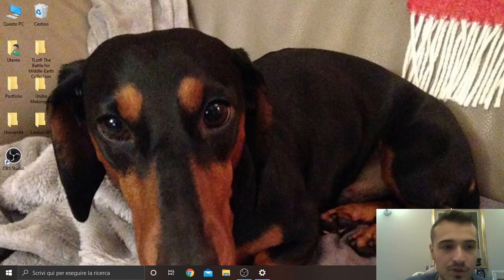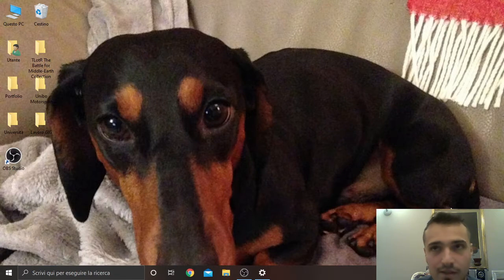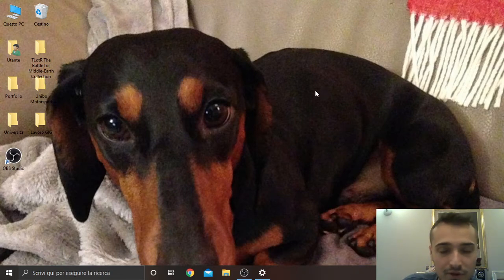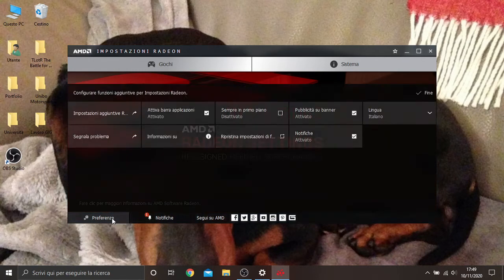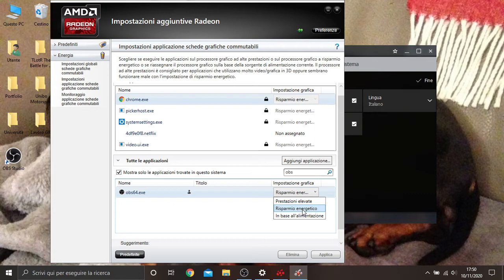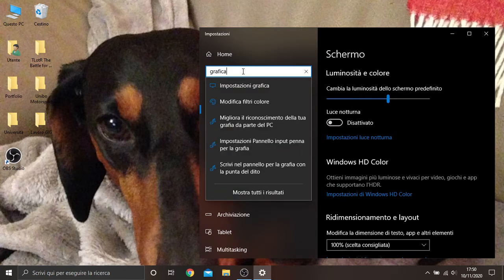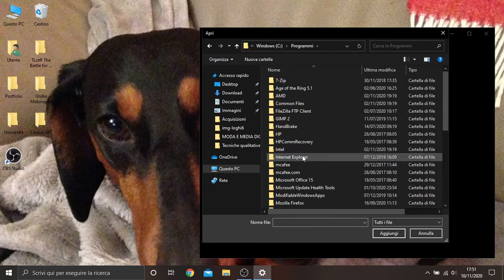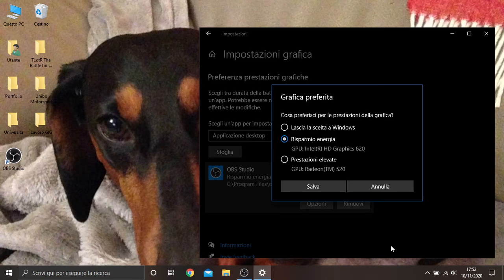Black Screen on OBS with Radeon, Windows 10: 100% solved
In this video I will show you how to fix the most common problem with OBS about the desktop view, that is completely black. That doesn't allow you to register correctly the screen.
My solution works 100% for Windows 10 and Radeon Graphics.

If you have a website 🌐 I highly recommend you use SiteGround, the best self-hosting platform in the world 👉🏻

Here you can buy my book "Bellator Est Lux" in paper format 📕
Here you can buy my book "Bellator Est Lux" in ebook format 📖